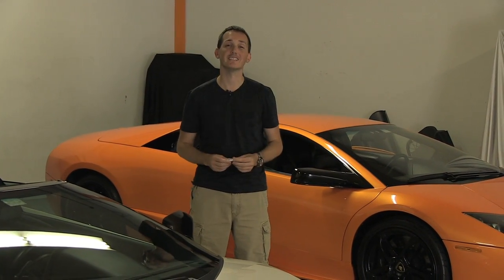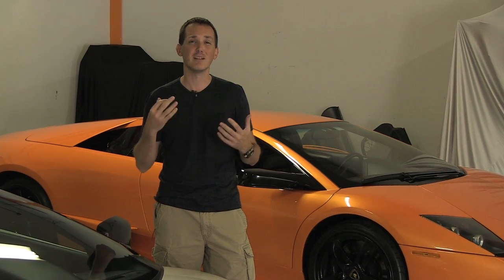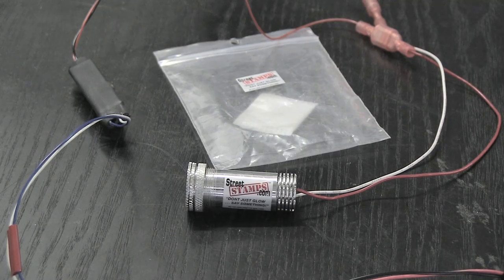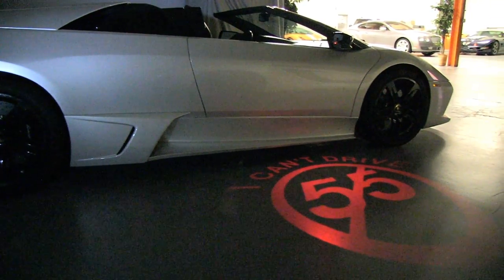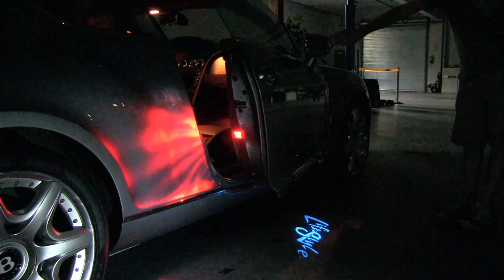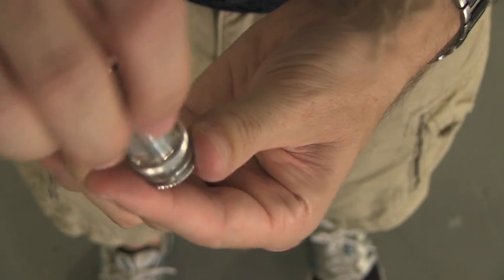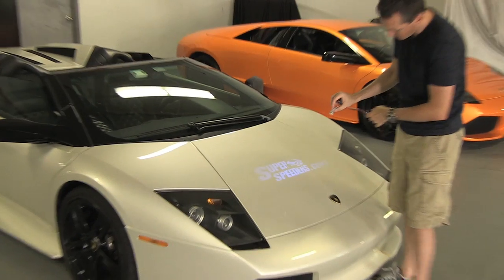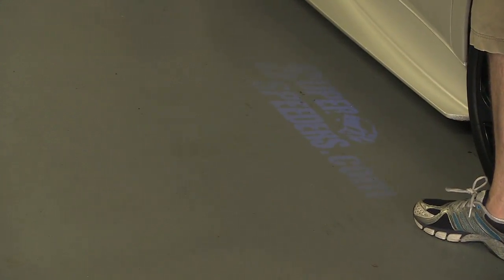Street Stamps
Here is a video of a cool product I came across. I've been to SEMA so many times and never really see anything cool that most people can afford, I figured it would be good to share with everyone. they already have the Super Speeders Logo so you can request that for free with your purchase.